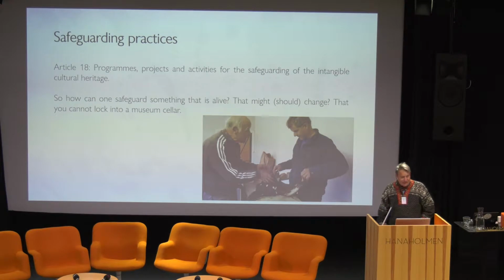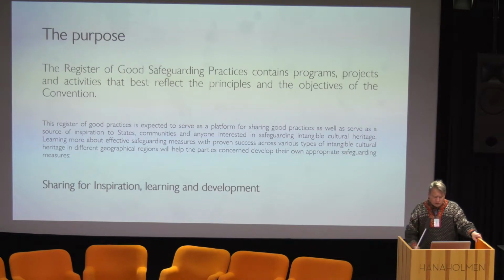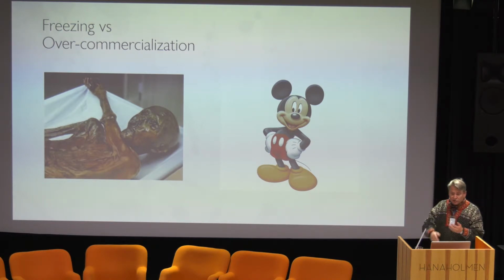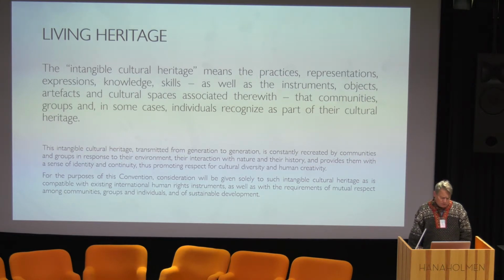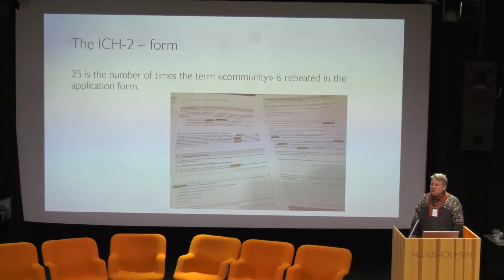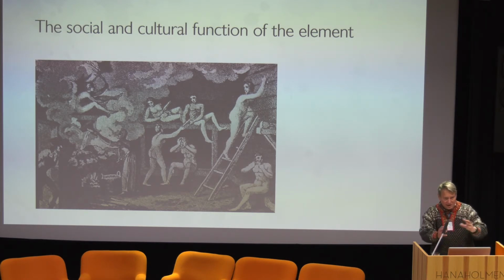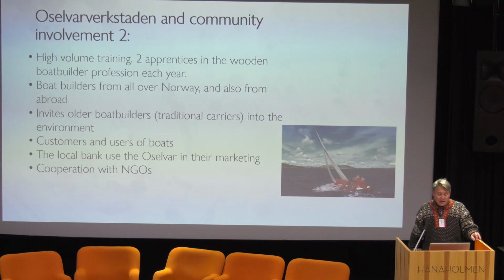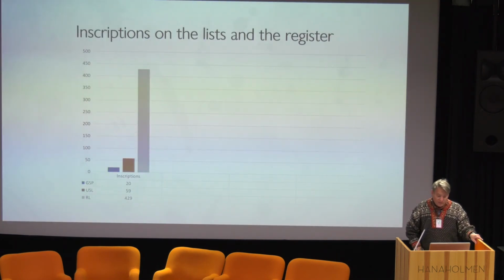Safeguarding Practises - Eivind Falk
Eivind Falk from the Norwegian Crafts Institute.

Video recording of the conference "Living heritage in the Nordic countries" in Hanaholmen between 31 October and 2 November 2019. The seminar was organized by the Finnish Heritage Agency in co-operation with the Ministry of Education and Culture, Hanaholmen Cultural Centre, Arts Promotion Centre Finland, he Finnish National Commission for UNESCO and the Royal Embassy of Norway.